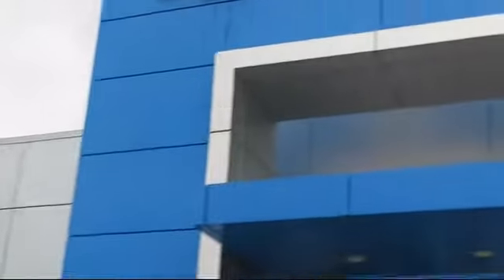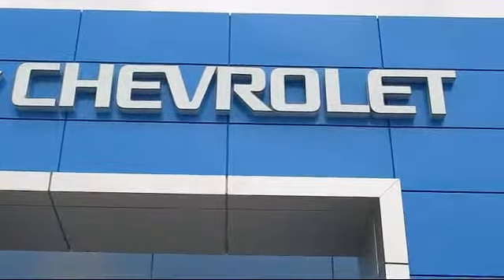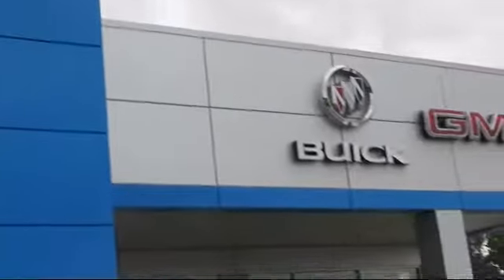2018 GMC Sierra 1500 Denali 2wd Crew Cab Sle Modesto Tracy Turlock Los Banos Merced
2018 GMC Sierra 1500 Denali 2wd Crew Cab   Sle Stock Number: 185970 Vin:3GTU2PEJ9JG373041.